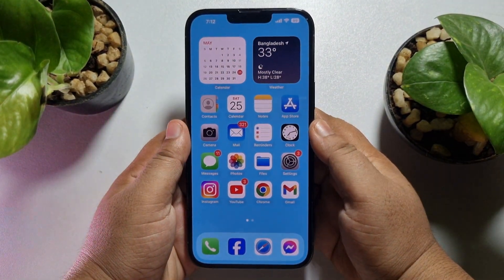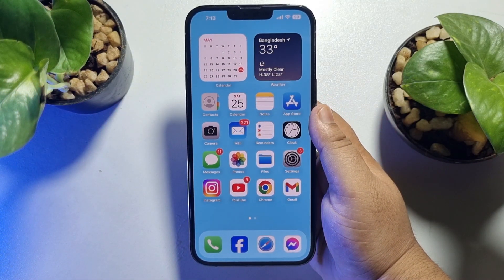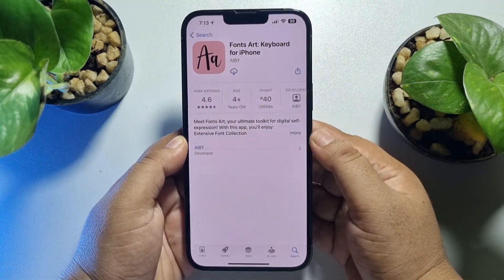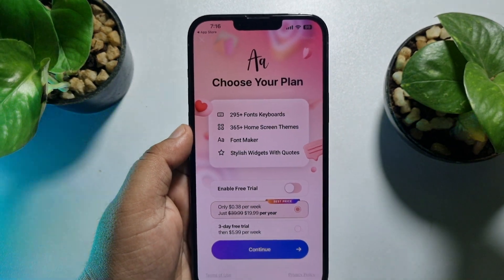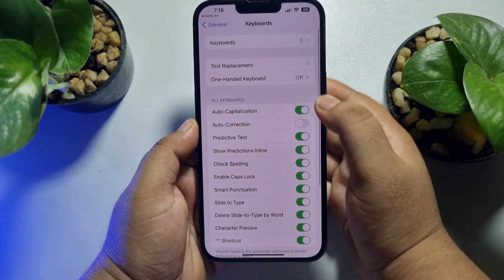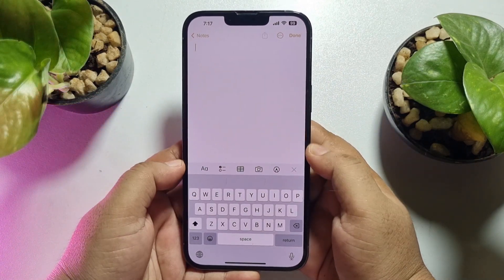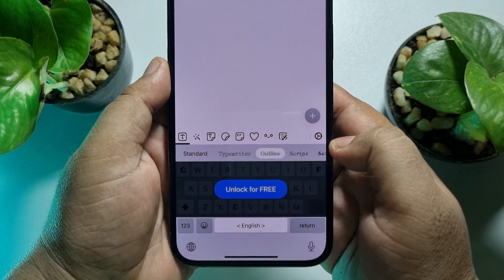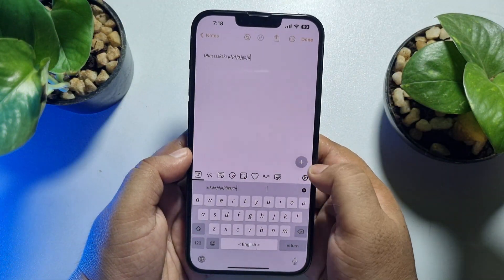How to Change Font Style on iPhone - Full Guide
Learn how to change the font on your iPhone without jailbreaking the iPhone. Also, we include ways to retrieve data that are lost on jailbreak.